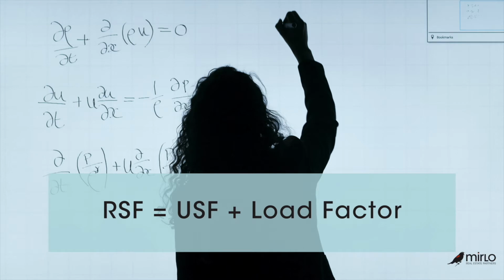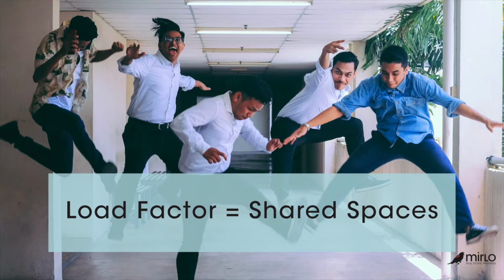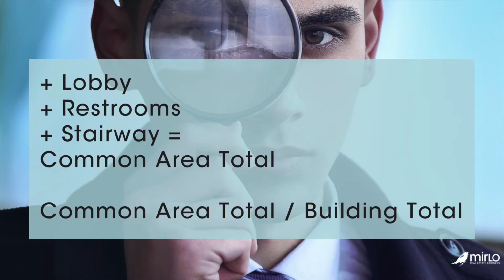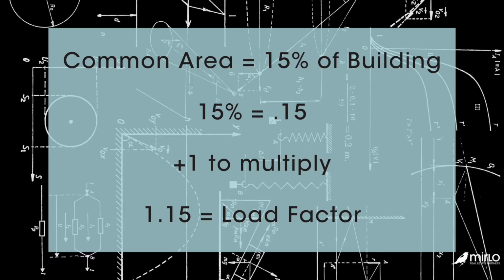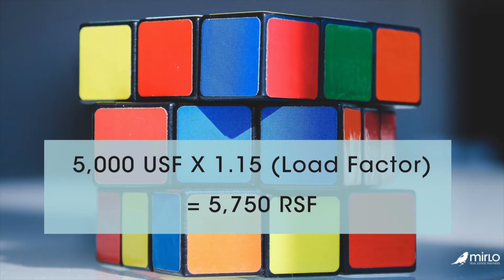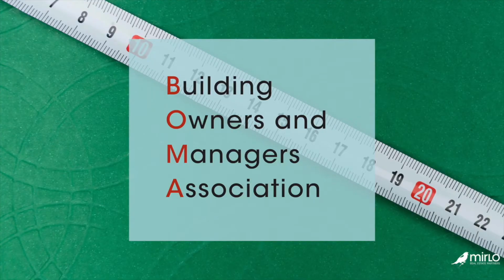Why Your Office Has Two Different Square Footage Numbers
Do you know the difference between rented and usable square footage? This video will help you understand this concept so you can better negotiate your commercial space.

Chapters:
#1. Intro - 00 to 0:42
#2. Definitions - 0:42 to 1:51
#3. Example - 1:51 to 2:20
#4. Bonus Tip - 2:20 to 3:04
#5. Conclusion - 3:04

GET AN COMMERCIAL AGENT REFERRAL ANYWHERE IN THE COUNTRY HANDPICKED BY ME: call or email to discuss your requirement

Since 2005, Nick has successfully negotiated over 1,000 real estate transactions including leases and sales. Nick is a highly experienced Real Estate Broker understanding both sides of the transaction (both buyer/tenant and seller/landlord) which gives him a leg up as a Tenant or Buyer Representative or Agent.

In 2021 Nick started Mirlo Real Estate Partners, a brokerage company that strives to provide its clients information and service at the highest level available so they can make the right decisions for their business. Nick approaches negotiations with a direct, creative and problem-solving style and has a powerful ability to quarterback the deal from start to finish. Additionally, Nick has an intuitive sense for layout and workflow and an eye for interior design. Although Nick has earned several notches on his belt, he has the experience to know each client is different and has different needs thus Nick works closely with each client to deeply understand their operations. The real estate market is always in flux so it is Nick's mission to be constantly learning and growing to best serve his clients - Nothing makes him happier than helping to improve people's lives by helping business owners save money in a high workspace that best fits their needs.